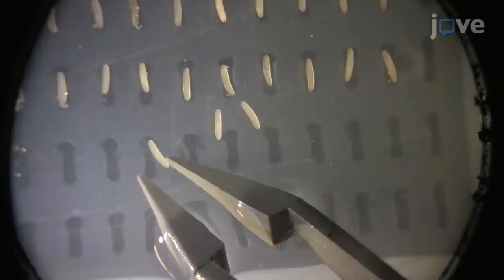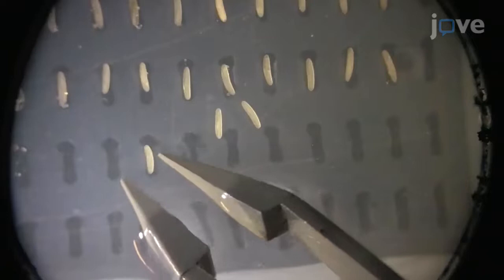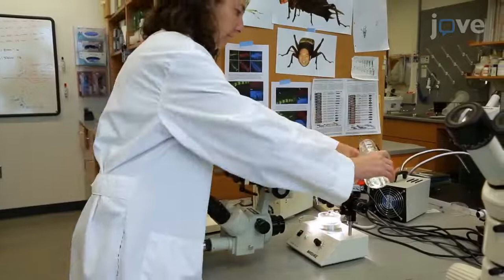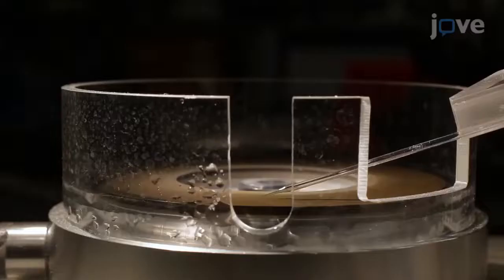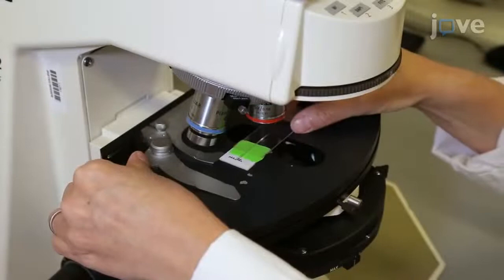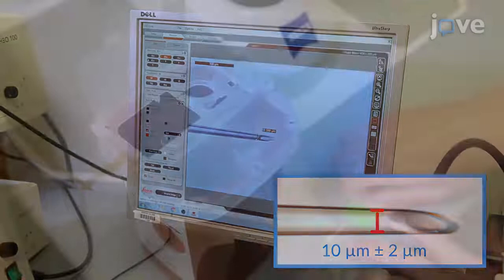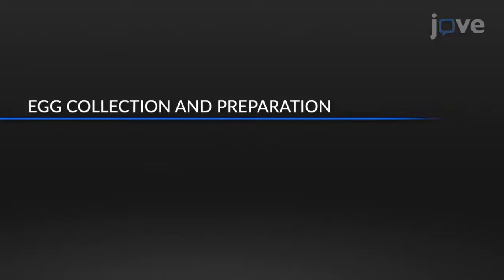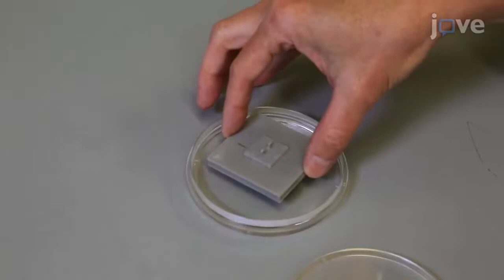Gryllus bimaculatus Eggs Injection | Protocol Preview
Injecting Gryllus bimaculatus Eggs -  a 2 minute Preview of the Experimental Protocol

Samantha K. Barry, Taro Nakamura, Yuji Matsuoka, Christoph Straub, Hadley W. Horch, Cassandra  G. Extavour
Colby College,; National Institute for Basic Biology, Division of Evolutionary Developmental Biology; National University of Singapore, Department of Biological Sciences; Bowdoin College, Department Biology and Department of Neuroscience; Harvard University, Department of Organismic and Evolutionary Biology and Department of Molecular and Cellular Biology;

Here we present a protocol to inject cricket eggs, a technique which serves as a foundational method in many experiments in the cricket, including, but not limited to, RNA interference and genomic manipulation.